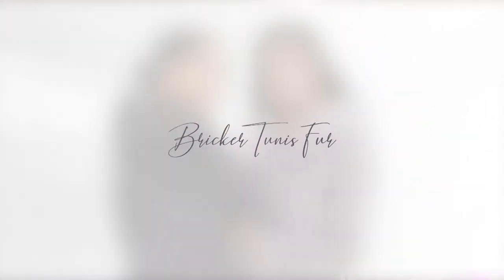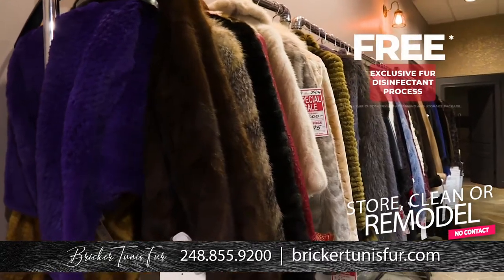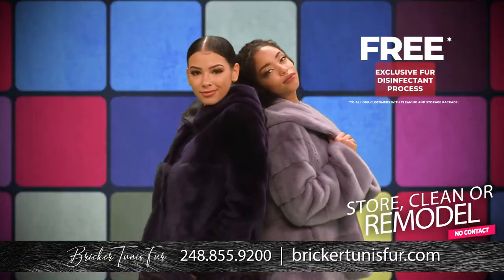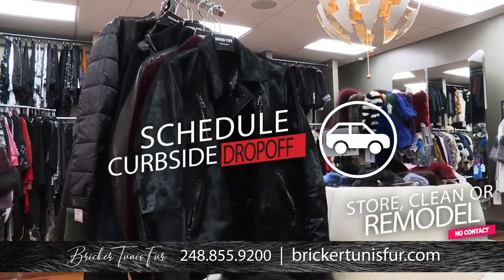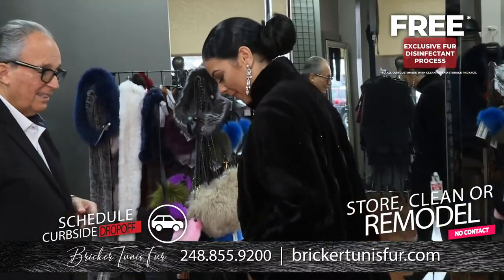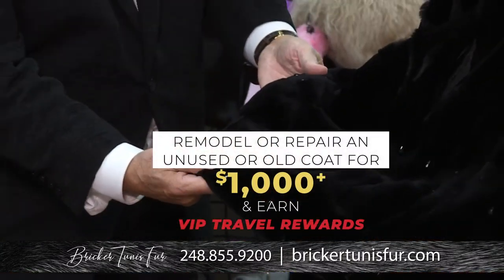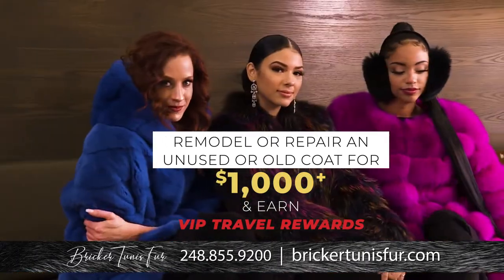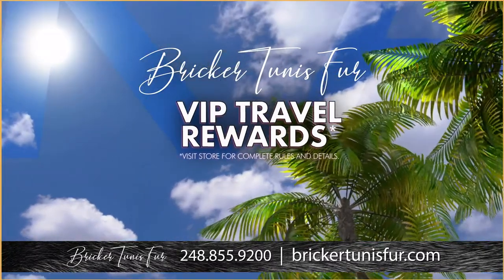Fur Cleaning and Storage